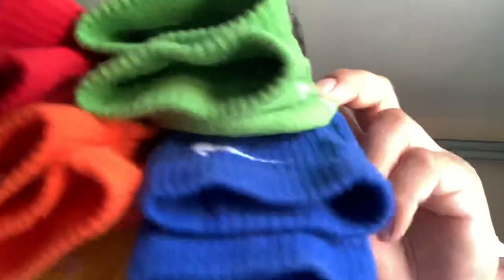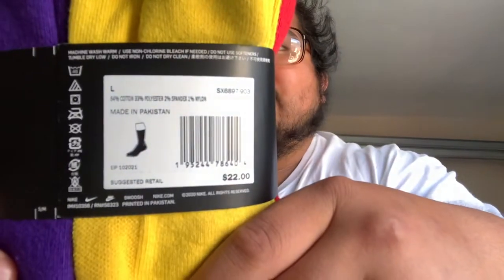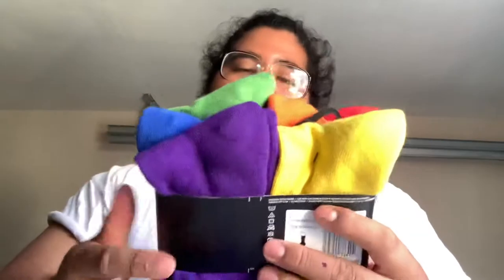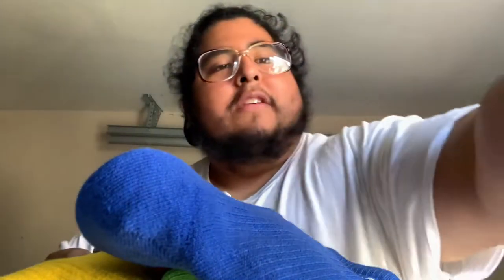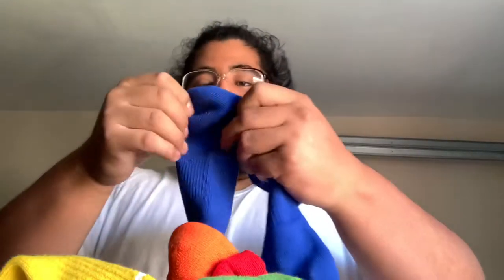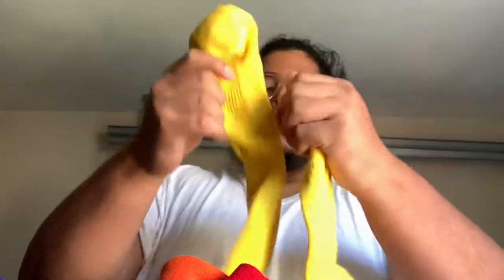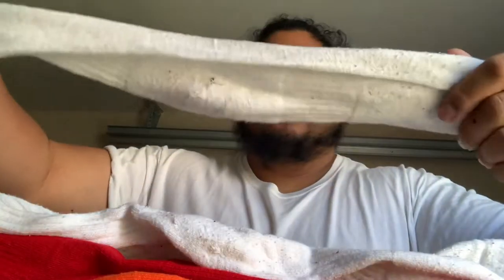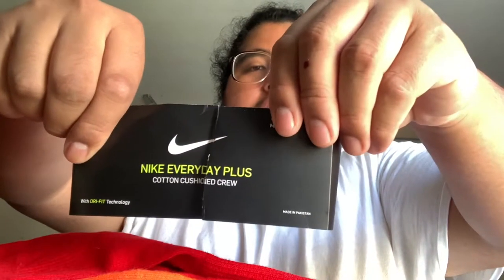6 pairs of Everyday Nike Sock 🧦 Cushion I used a $10 coupon and got them for $12 on Hibbet City Gear